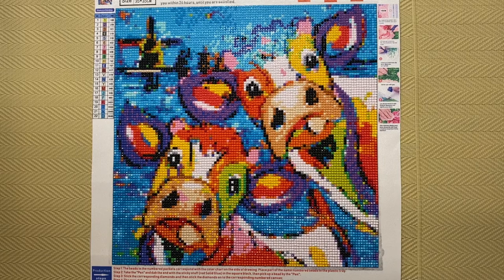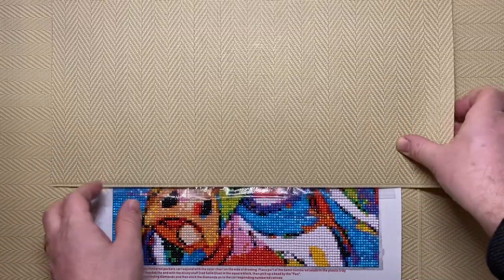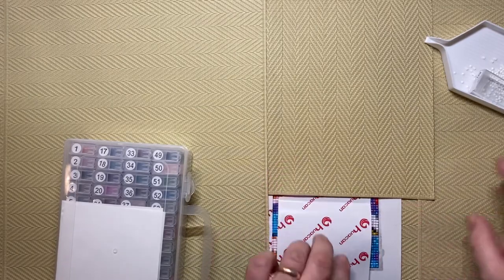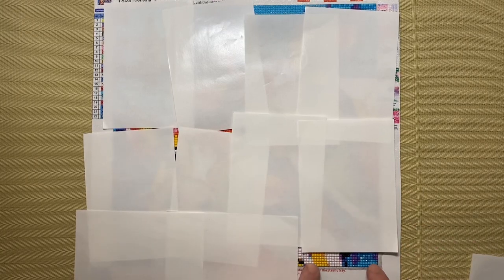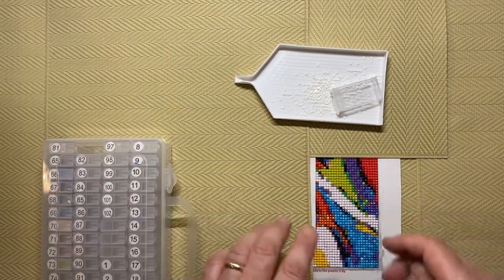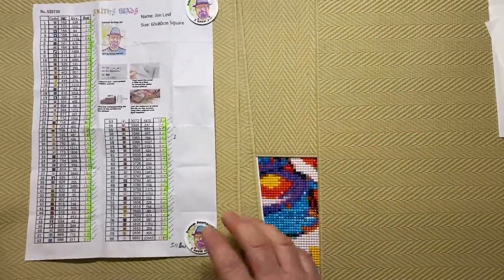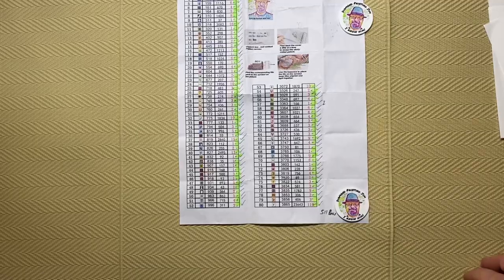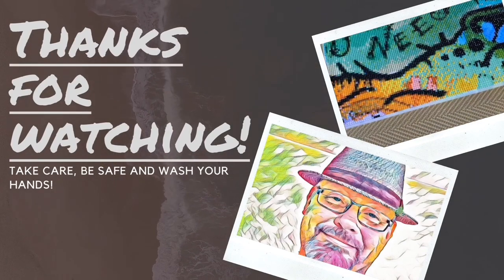Diamond Painting Accessories - Place Mats?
I’m often asked what those things are on the table when I do my YouTube videos.

They are my most used Diamond Painting accessories, table place mats!

I thought I would show how I use them and why I find them so useful! 😊